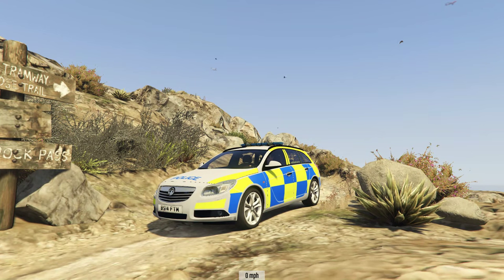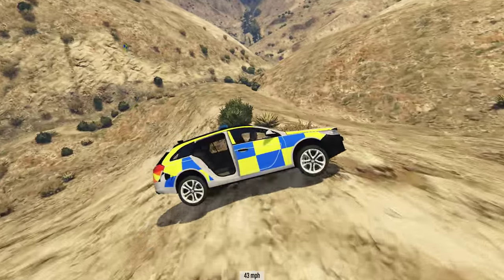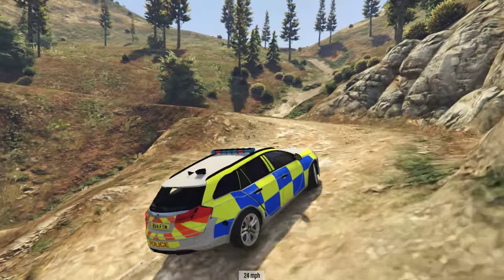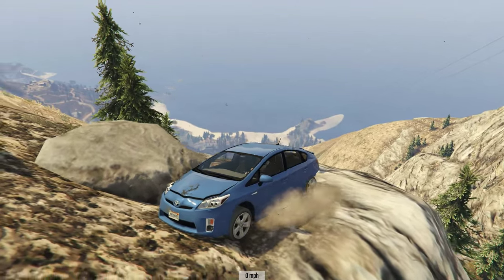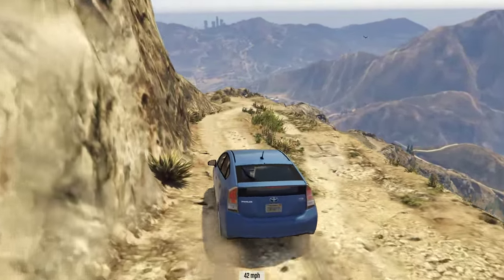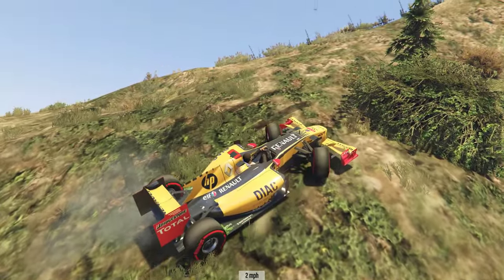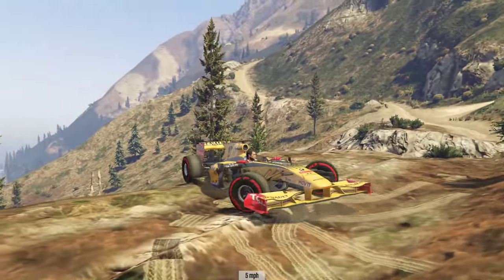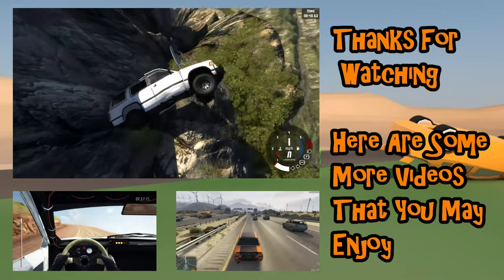FailRace Gta 5 Downhill Chaos Ep 22 Insignia + Prius + Renault F1 Car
An English police car, the incredible fast Renault F1 car and well a Toyota prius are the vehicles being raced down Mt Chiliad today.

Mods used